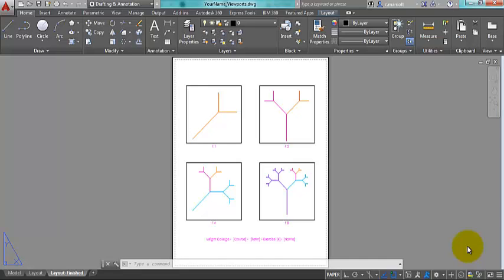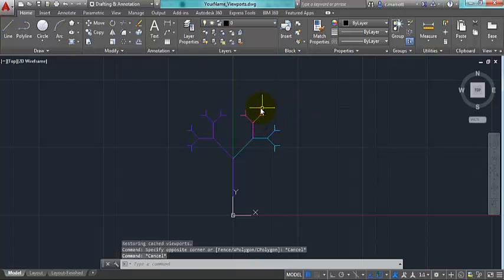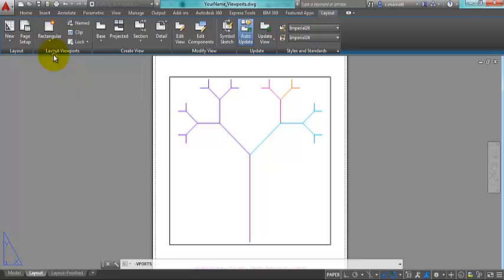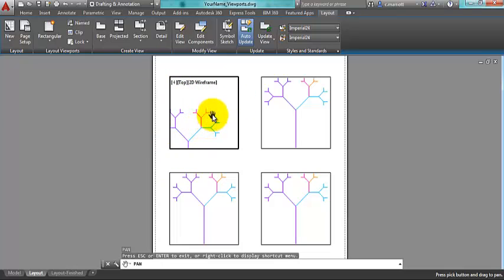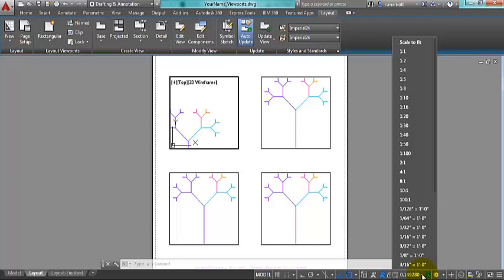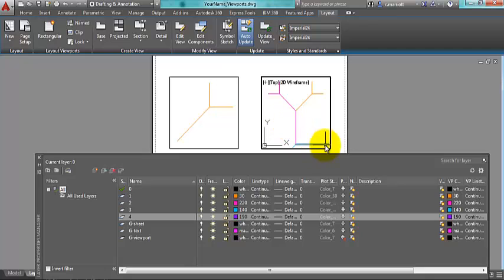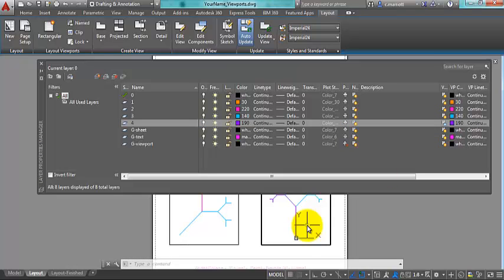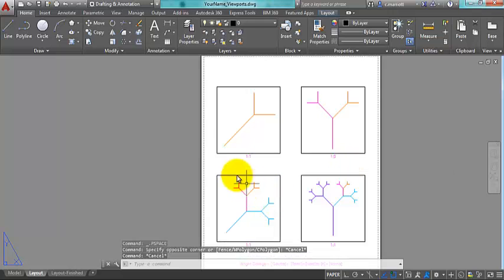Viewports and Layer Control